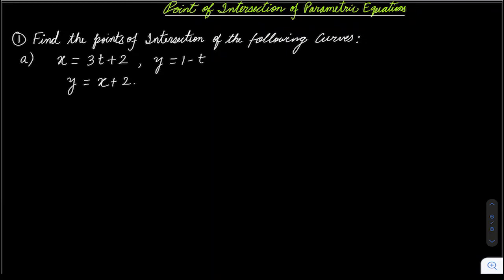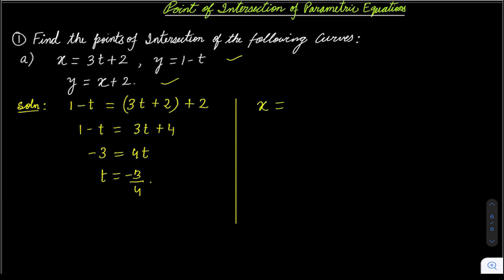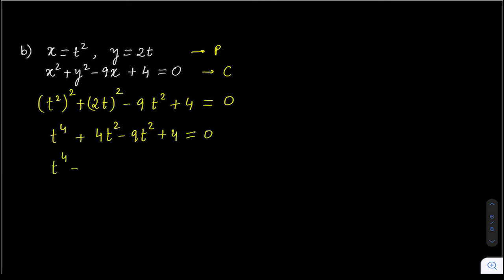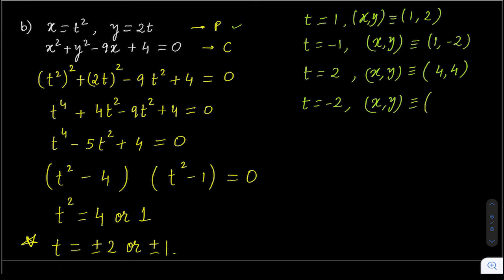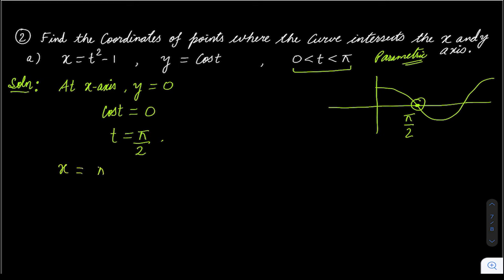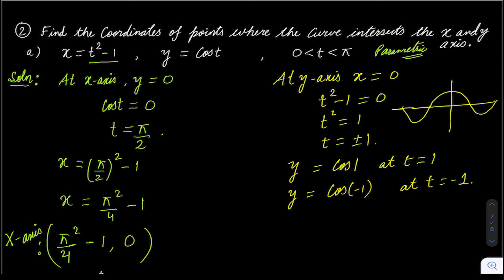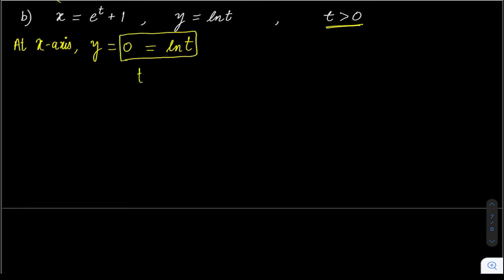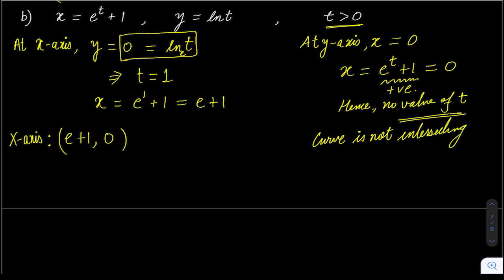Parametric Equations- Part 2 ALevel , IB-SL ,IB-HL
This Video is Part-2 of Parametric Equations. It Contains Conversion of Parametric equations to Cartesian equation and finding domain and range. This Video will benefit students studying Math in Grades 11-12 GCSE,IB,IGCSE, A-Level, IB- SL, IB-HL etc